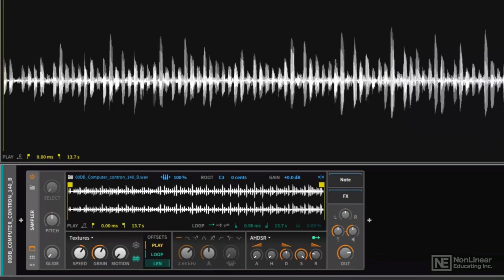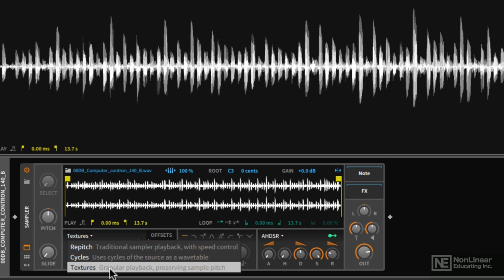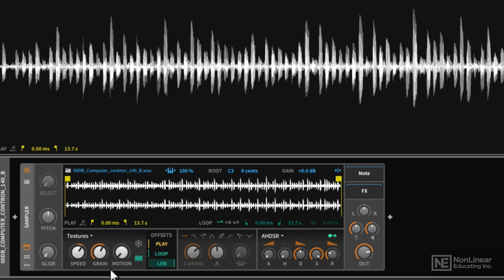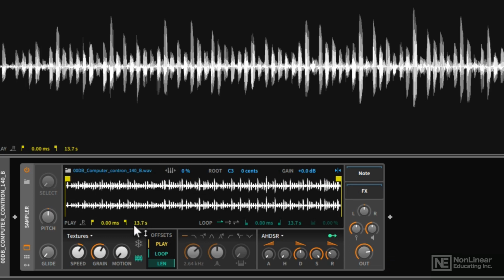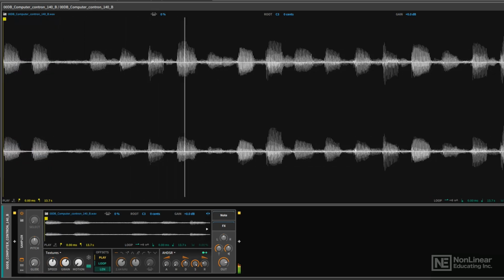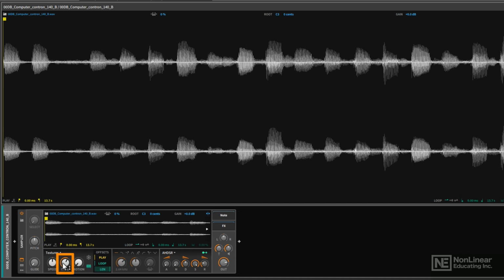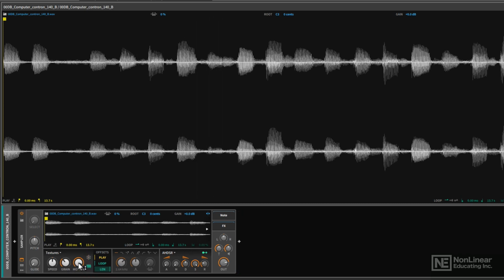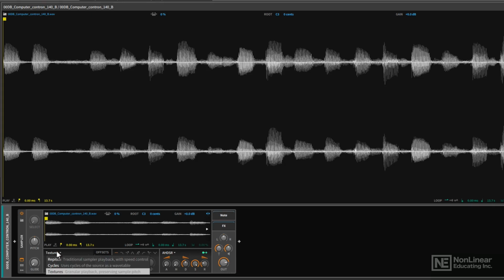4 Textures Mode